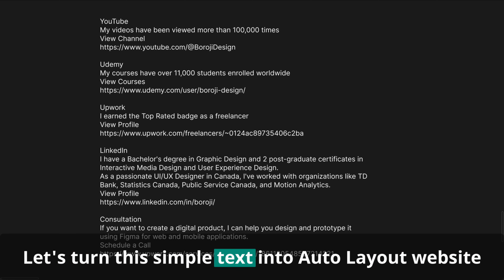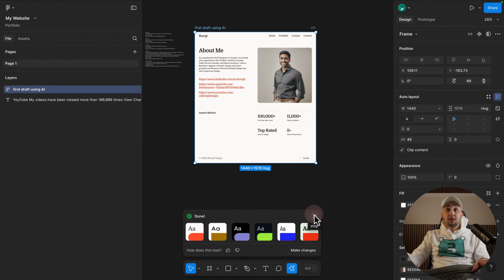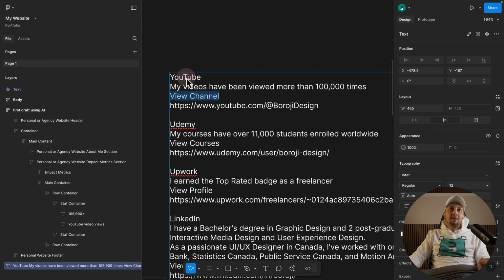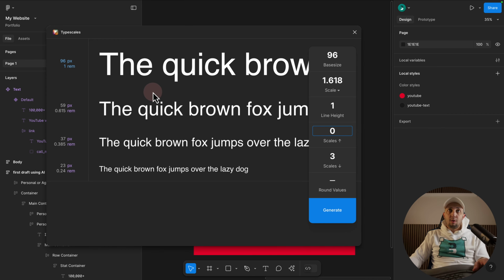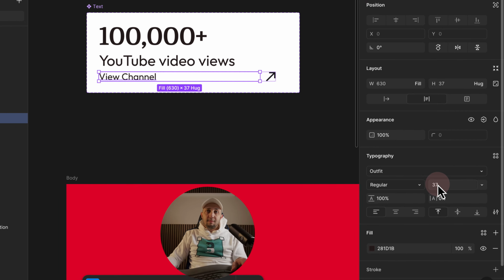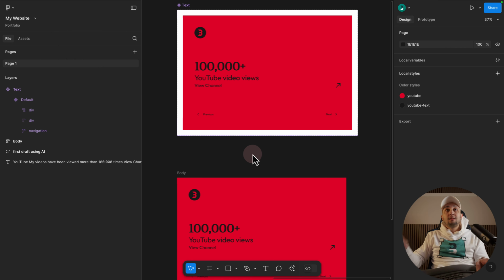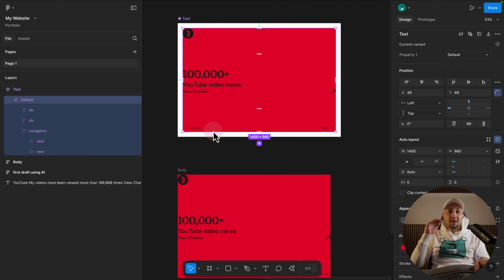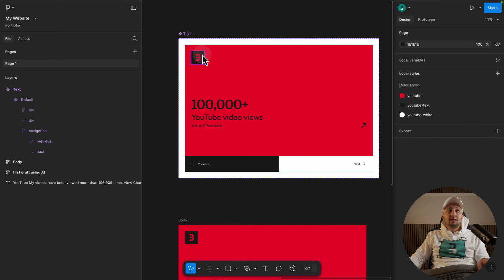My Figma Auto Layout Portfolio in 300 Seconds!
0:00 Figma AI
0:38 Figma component
2:38 Auto layout
3:46 Figma variant